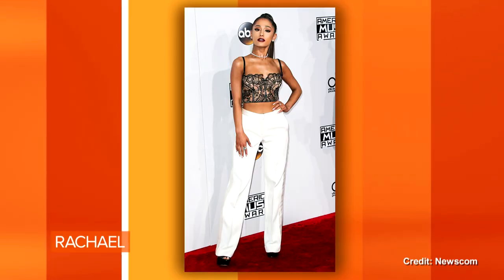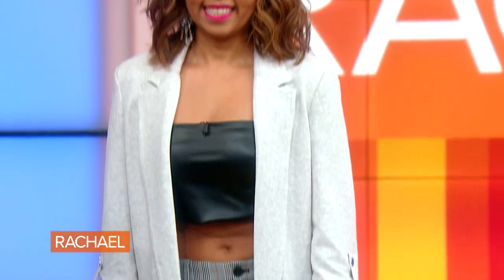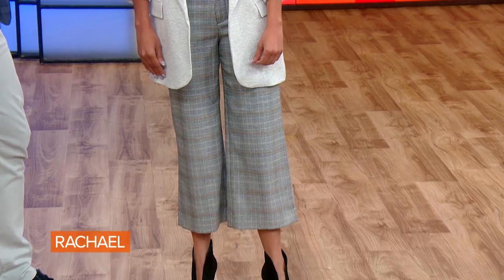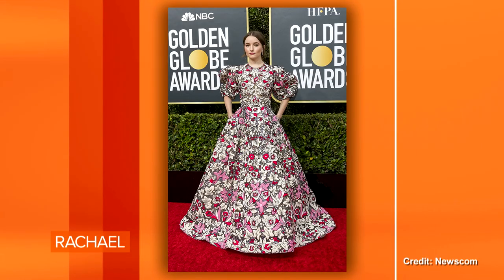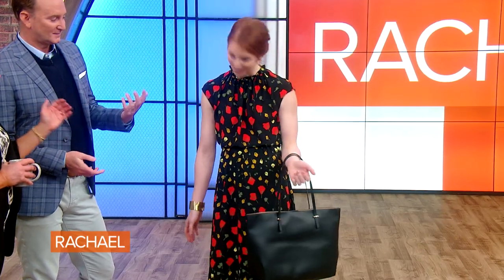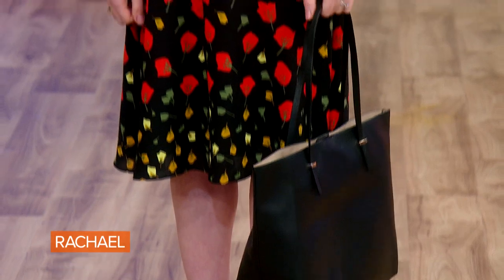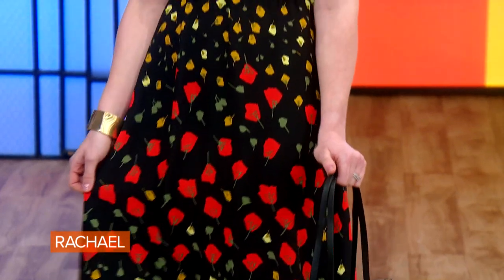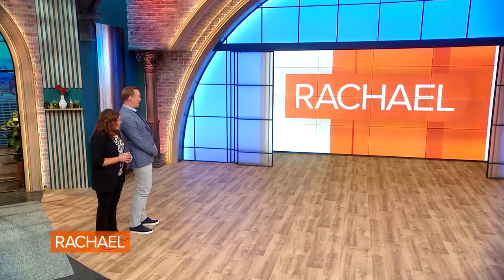Real Women Try Bra Tops, Bold '70s Prints & Puffy Sleeves | Style Pro Clinton Kelly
Bras as a top? 1970s prints? Puffy sleeves? Former "What Not To Wear" host Clinton Kelly helps real women pull off 2020 red carpet trends.